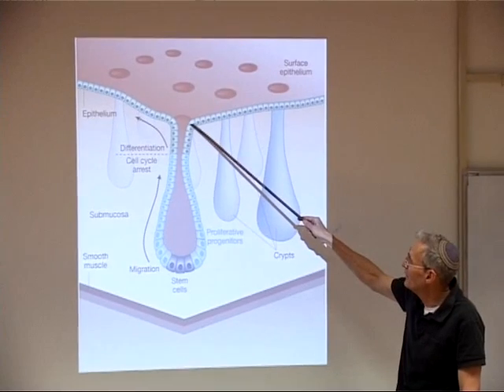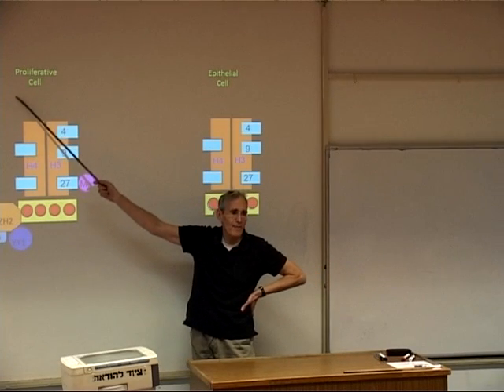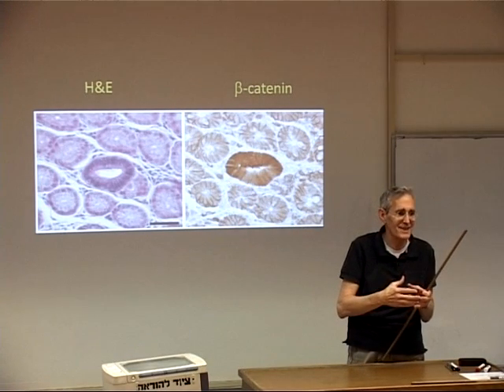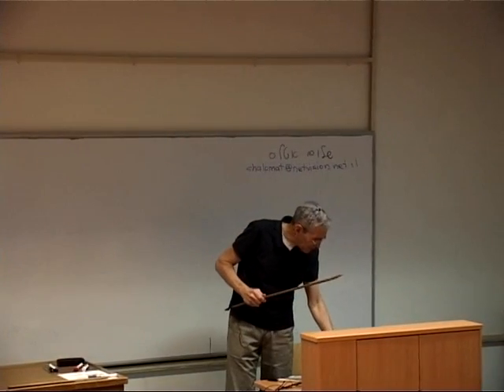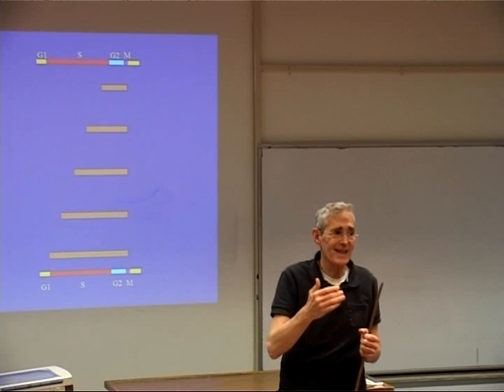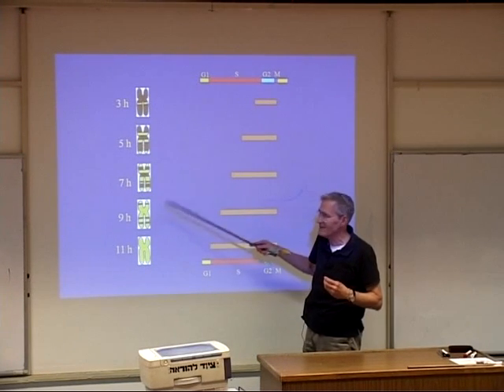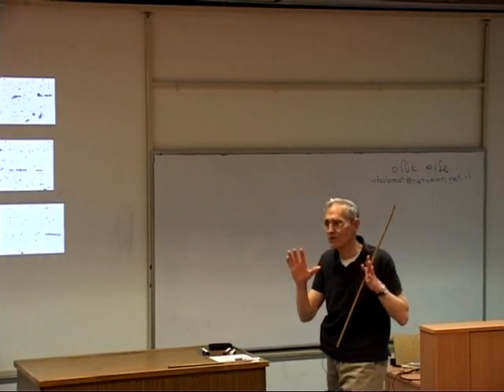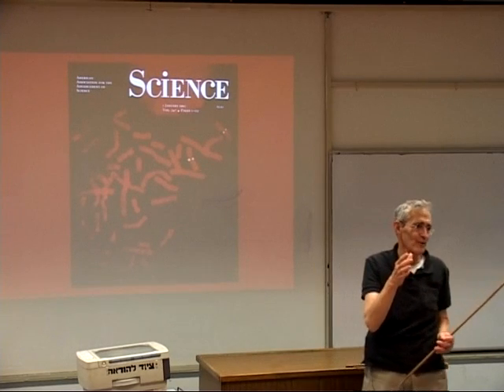Professor Haim Cedar. A Personal History of Epigenetics - Lecture 4: Stem Cells and Cancer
Fourth of a series of four lectures by Prof. Haim Cedar of the Hebrew University and Hadassah Medical School in Jerusalem about the history of epigenetics with an emphasis on his personal role and ideas in the development of the field.

2010, English, 56 min.

Video:  Dr. Michael Beigel, Multimedia Assisted Learning, The Faculty of Medicine, The Hebrew University of Jerusalem, Jerusalem, Israel.